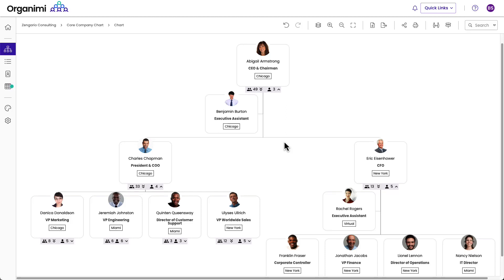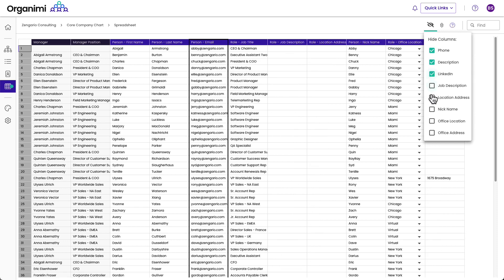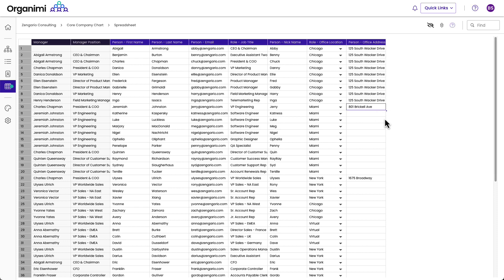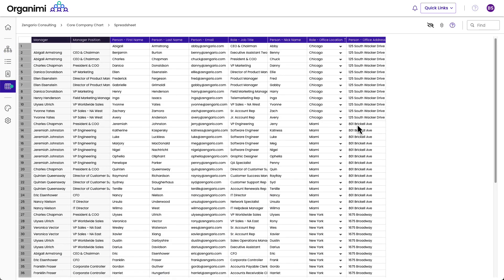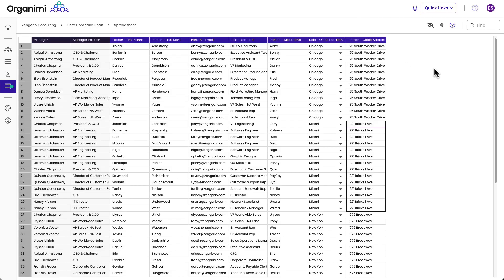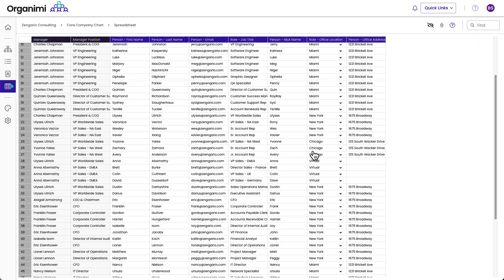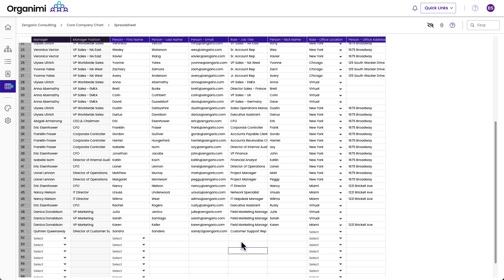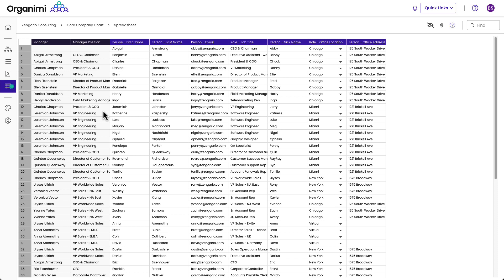Spreadsheet View in Organimi Org Charts | View & Edit People Data | Organimi U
Learn the ins and outs of Organimi's latest feature - Spreadsheet View!

00:00 Introduction
00:40 Hide Columns
00:57 Editing Cells
01:13 Fill Down
01:35 Sort by Column
02:02 Easily Update Multiple Rows
02:36 Help Screen Popover
02:56 Find Feature
03:17 Add Rows Directly
04:23 Edit Roles in either View
04:50 Closing Comments

Gone are the days of tediously editing each role card one by one to make bulk changes to a group of users or positions. Now, with Spreadsheet View, you can quickly and easily update data for multiple users all at once, in one simple view!

Had a change in office location, for example? Switch over to Spreadsheet View on the left-hand side dashboard, sort the view by office location, type the new address in the according field, and quickly fill down to all other employees in just seconds.

All changes made in your spreadsheet view are directly reflected in your org chart—easy as 1,2,3. Please note that reporting structure changes must be made in chart view.

Unsure how to navigate the Spreadsheet View or simply looking for some shortcuts? We've got you covered! The ? icon in the upper-right corner includes all the info you need to become a spreadsheet pro.